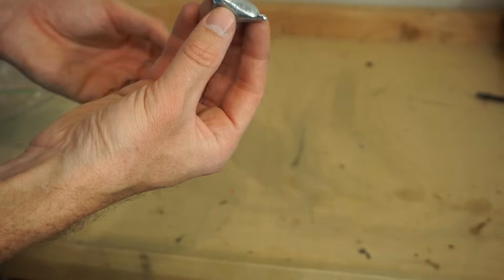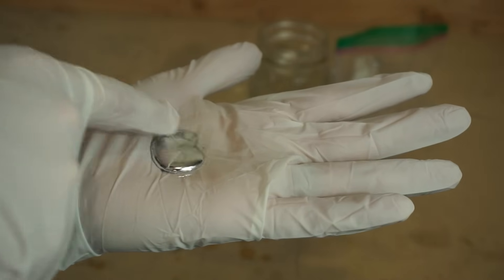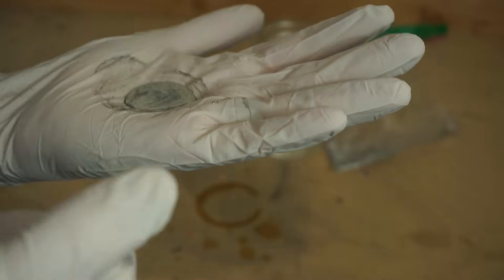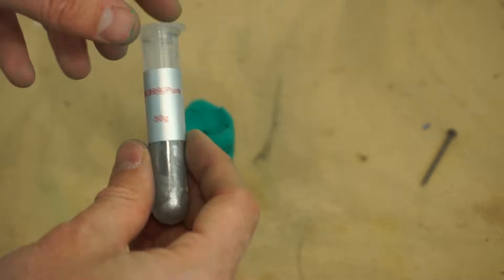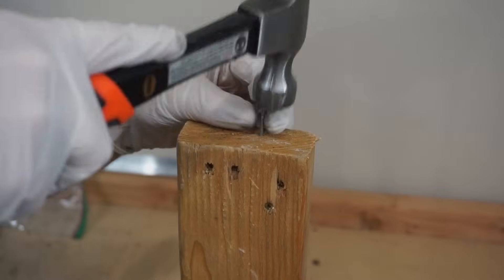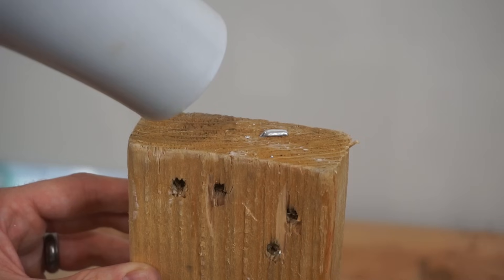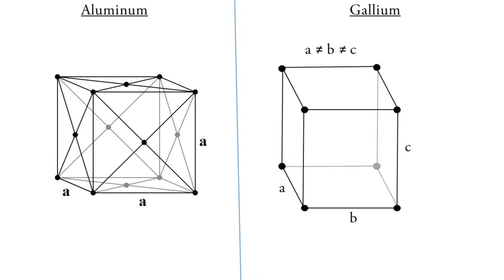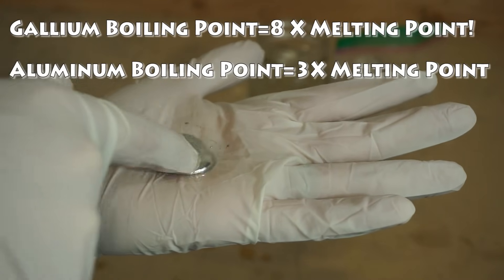Liquid Metal Nails | Making A Gallium Nail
In this video I make a nail made out of gallium and see if I can nail it into a piece of wood. I also talk about the cool science behind gallium and why it can be a liquid at room temperature, but also can be a metal that can be nailed into wood. Gallium will induce a structural failure of most metals because it diffuses into the crystal lattice. Also, I talk about the crystal cubic structure of gallium and why it is liquid at room temperature as opposed to a solid like most other metals.